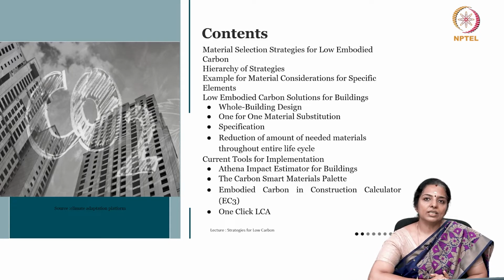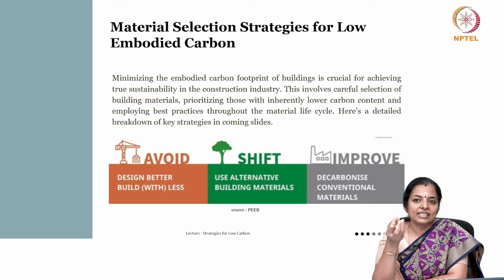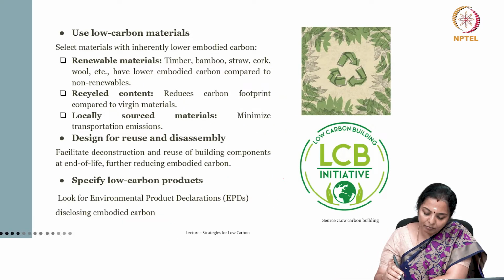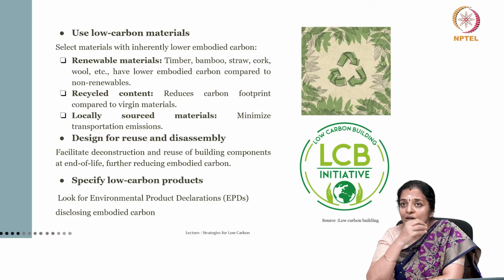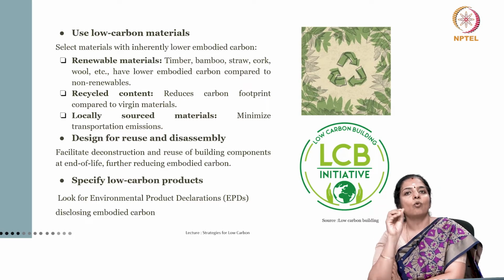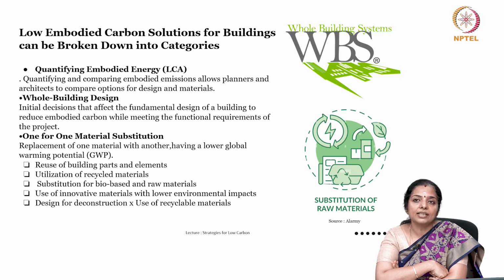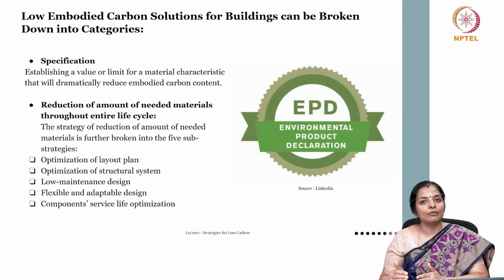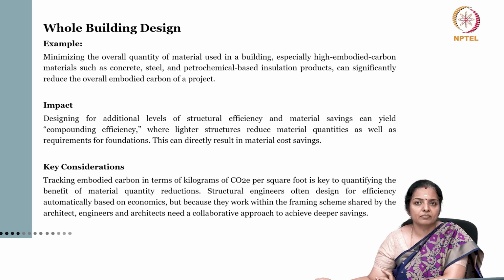Choice of building materials for carbon neutrality - Part 2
reduce material use, structural optimization, choice of building material considerations, whole building design, Low carbon materials